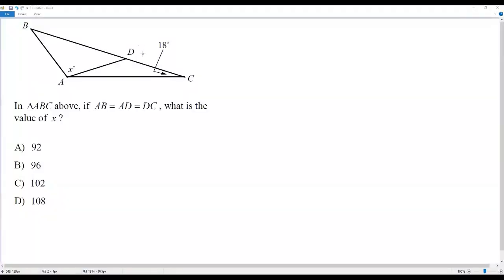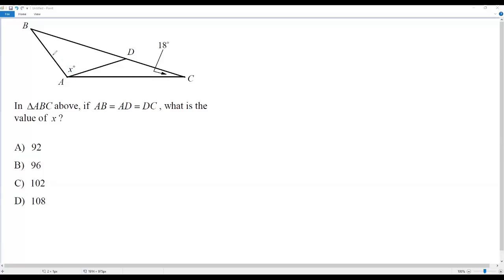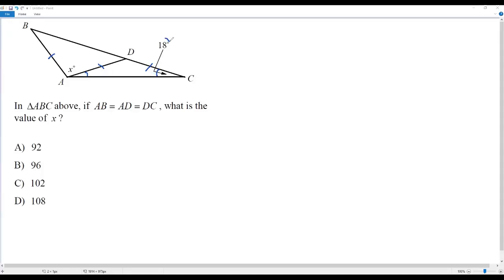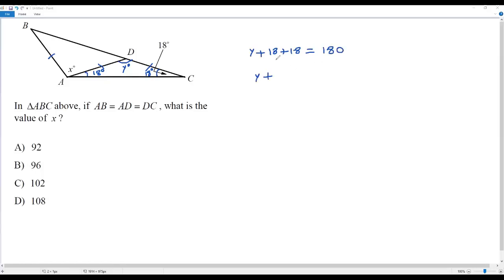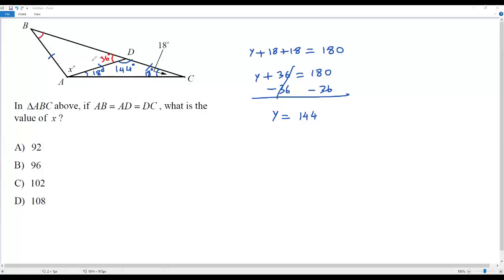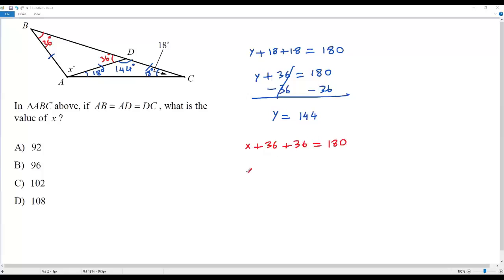Geometry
In the given triangle ABC, if AB = AD = DC, what is the value of x?

A)  92
B)  96
C)  102
D)  108